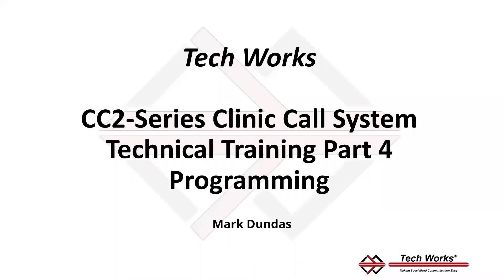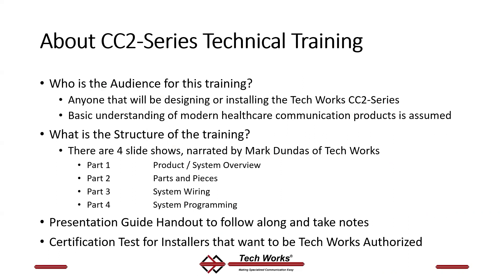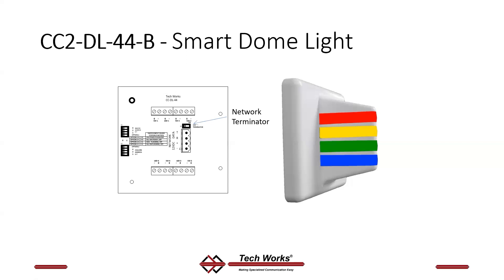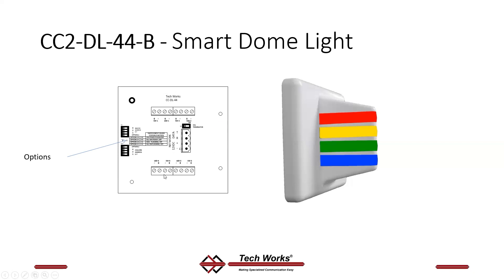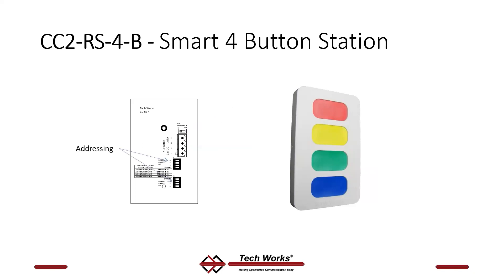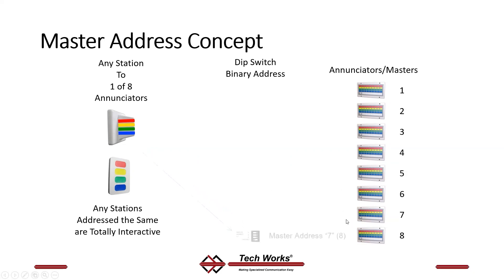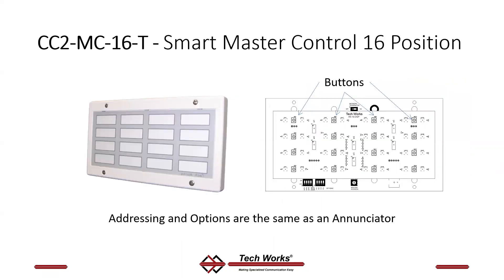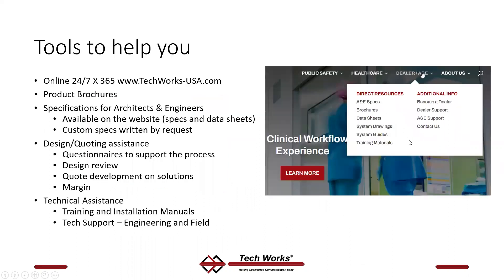Tech Works CC2-Series Training Part 4 - Programming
Tech Works founder Mark Dundas explains the technical aspects and applications of Tech Works Clinic Call products